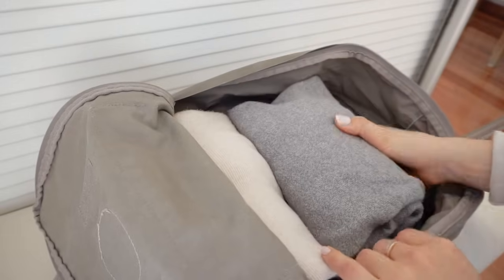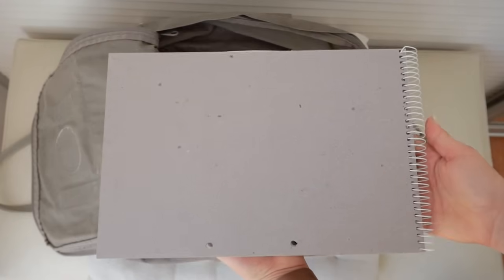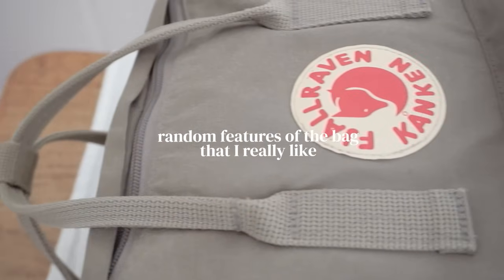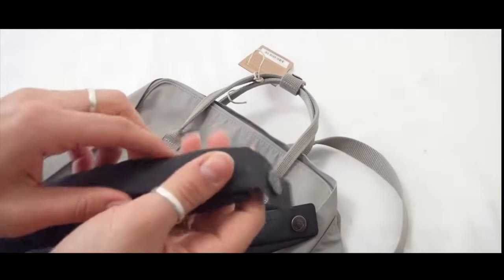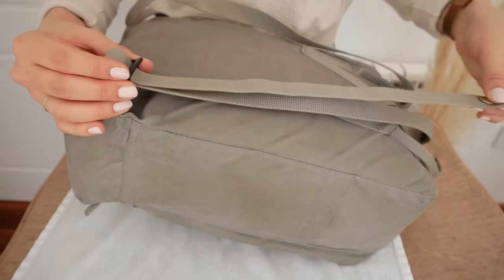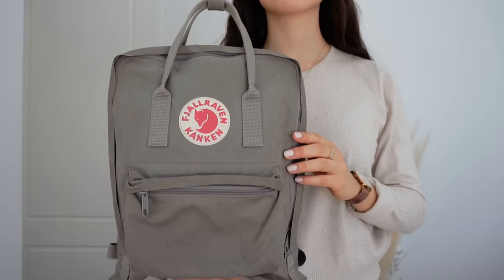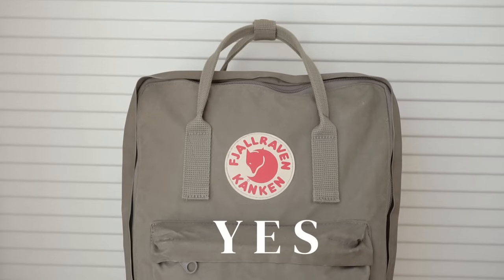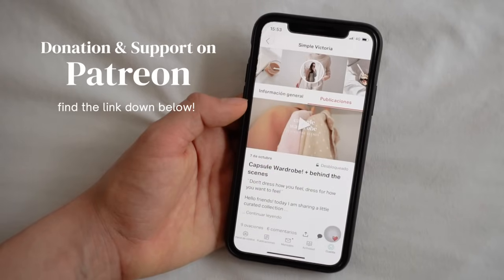HONEST FJALLRAVEN KANKEN bag review | Is it worth the money?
this is my Honest & complete FJALLRAVEN KANKEN backpack review! What fits in it, material, colors and more!